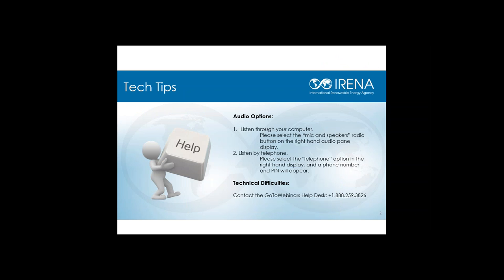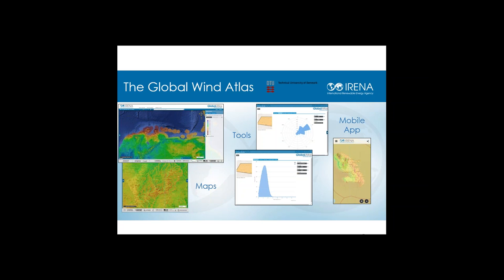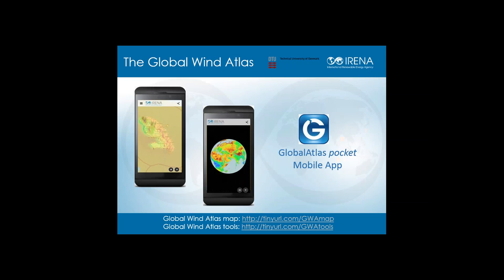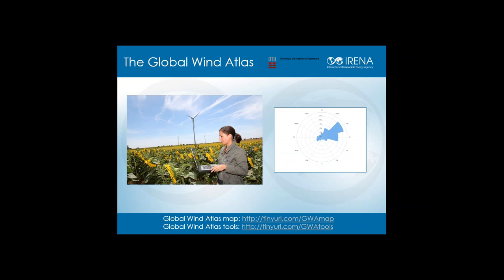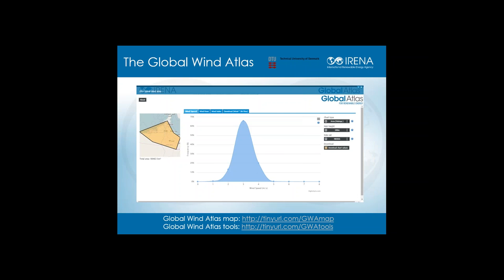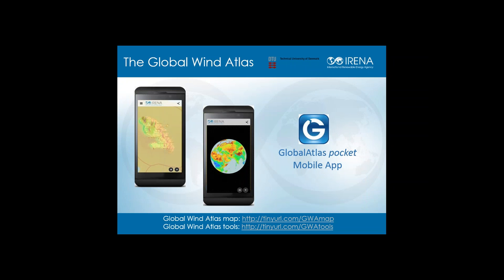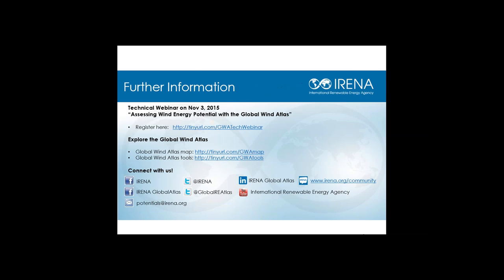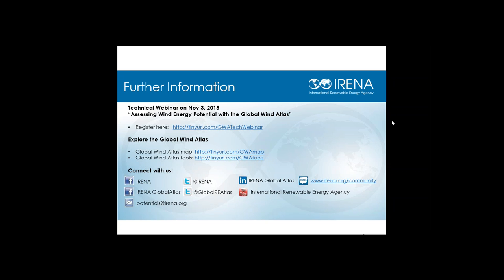Webinar: Launch of the Global Wind Atlas, presented by IRENA and DTU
On Oct 21, the International Renewable Energy Agency (IRENA) and the Technical University of Denmark (DTU), launched the world’s most detailed wind data resource. The Global Wind Atlas is freely available via IRENA’s Global Atlas platform and provides high resolution wind resource data. During this online launch event, speakers from IRENA, DTU, the Danish Ministry of Energy, Utilities and Climate, and the Global Wind Energy Council presented the new tool and discussed how it could help break down barriers to renewable energy development and accelerate growth of wind power worldwide.

Speakers for the webinar:
Adnan Amin, Director General, IRENA
Christian van Maarschalkerweerd, Head of Division – Centre for Global Cooperation, Danish Energy Agency
Kenneth Thomsen, Innovation Manager, DTU Wind Energy
Steve Sawyer, Secretary General, Global Wind Energy Council
Nicolas Fichaux, Global Atlas programme manager, IRENA
Jake Badger, Senior Researcher, DTU Wind Energy
Kristin Deason, Moderator, Programme Manager, IRENA